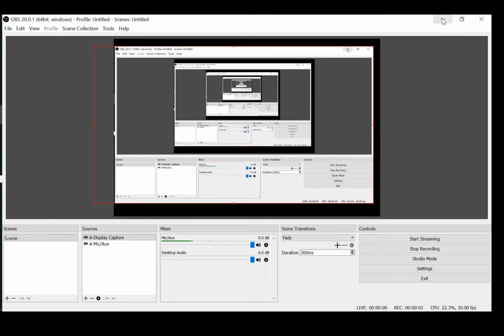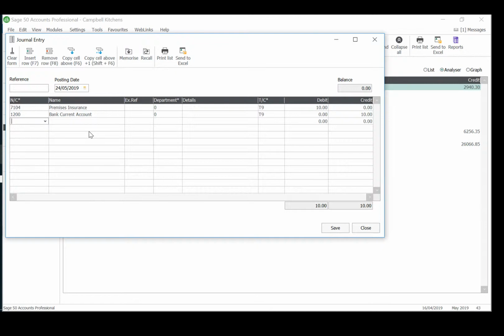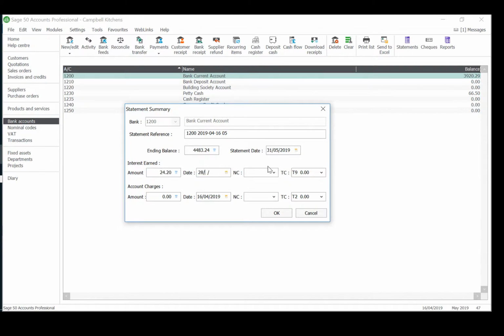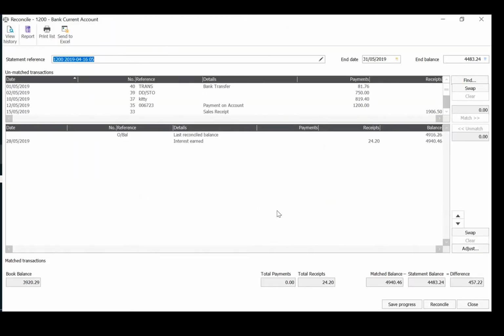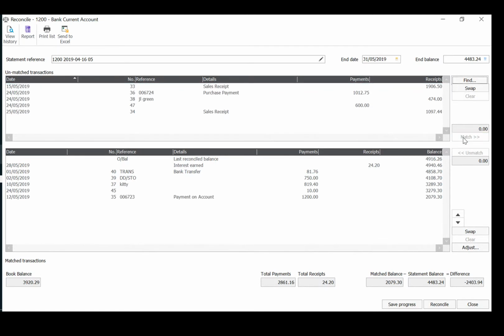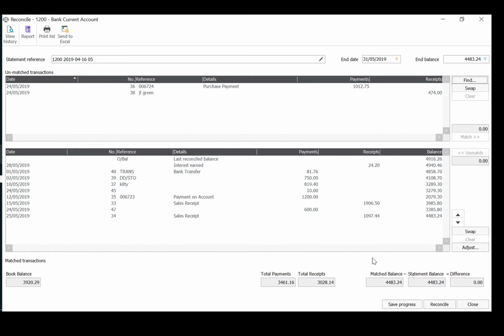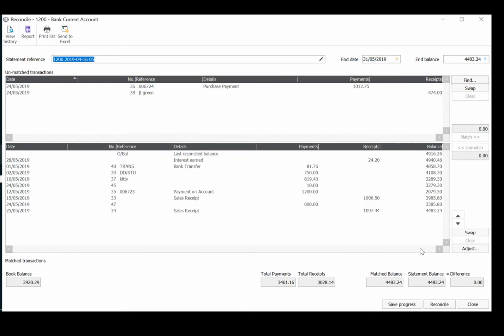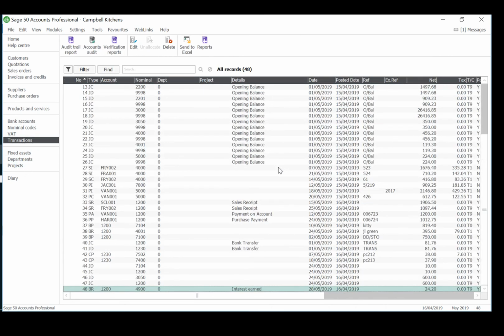Journals and Bank Reconcilliations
A couple of regular journals and completing a bank reconcilliation